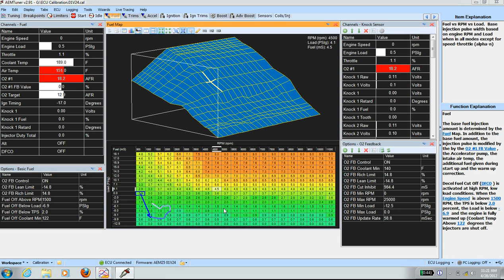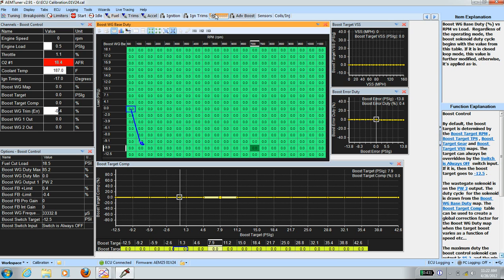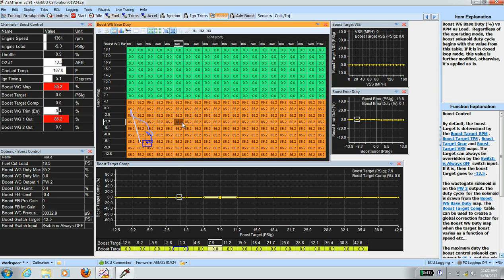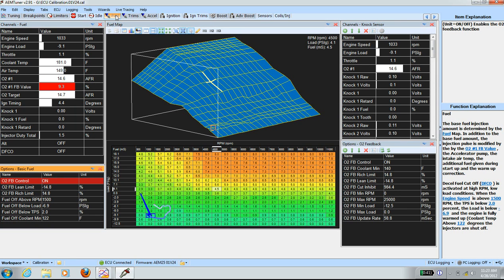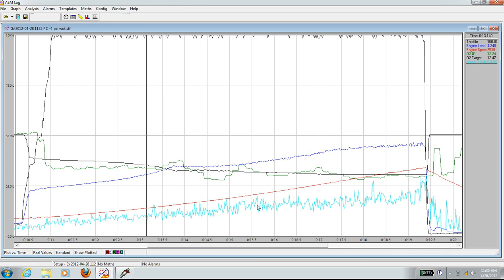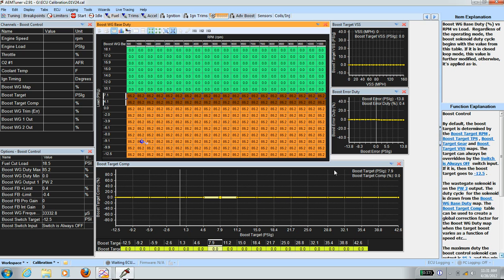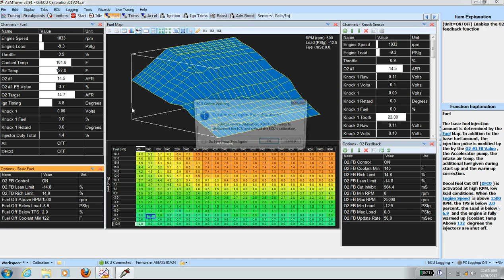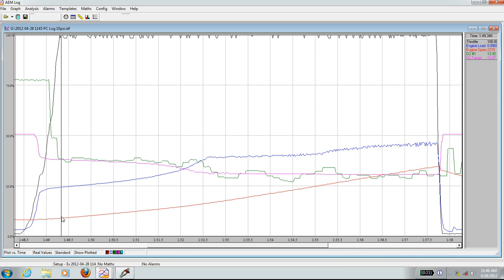S2000 AP1 DIY Tune AEM EMS Data loging 7psi 10psi tuning (XI)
Using data logs to refine air to fuel ratio at 7psi and 10psi wot runs.